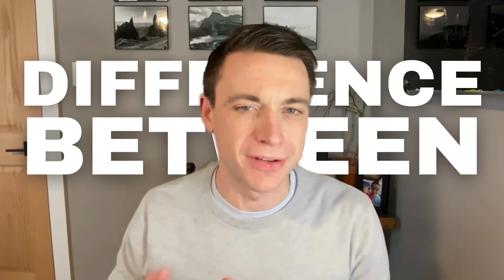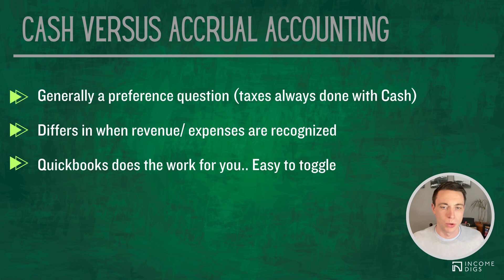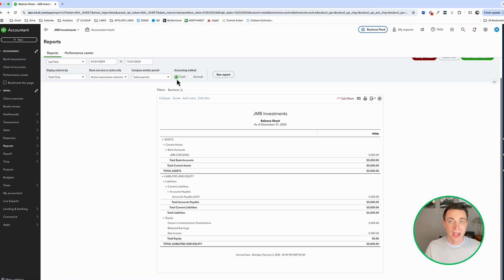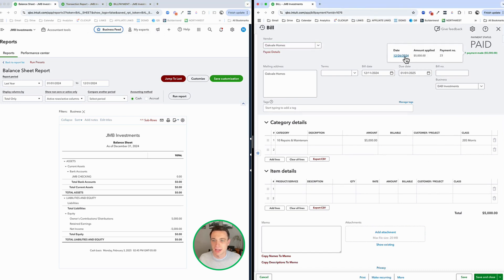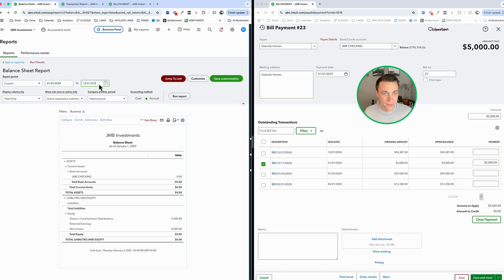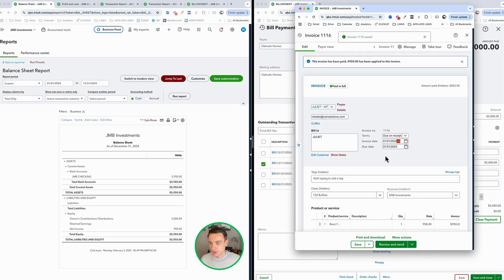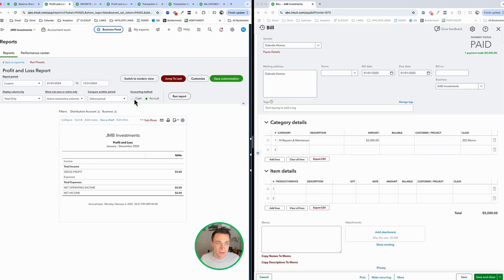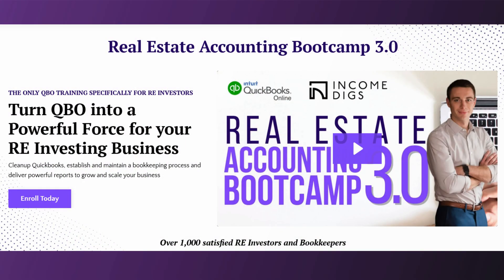Quickbooks for Real Estate: Cash vs. Accrual Explained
Should we use Cash or Accrual accounting for your Real Estate Investing business? It really depends on your goals and overall processes. The good news: Quickbooks makes it easy to switch between the two. Let's dive in!

Learn how to earn Six-Figures+ as a Virtual Bookkeeper from my course, Six Figure Bookkeeper